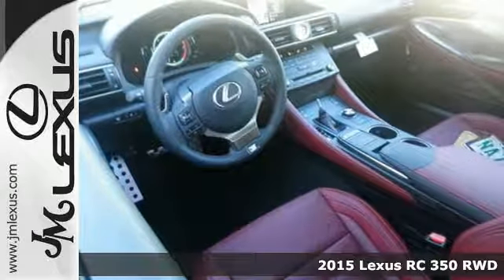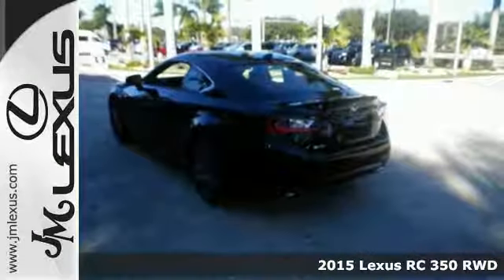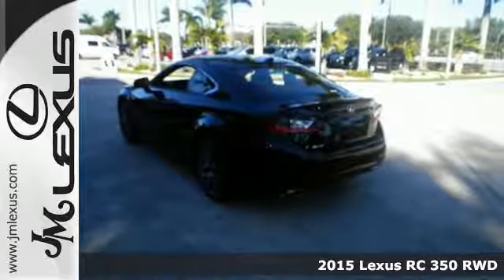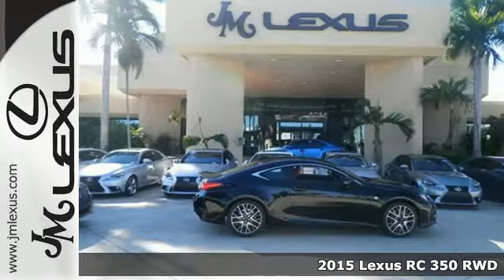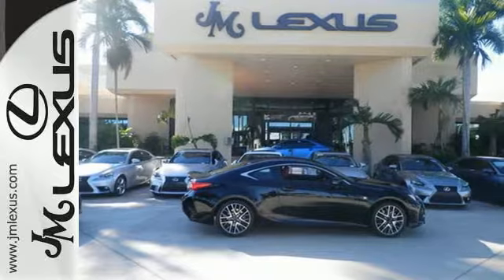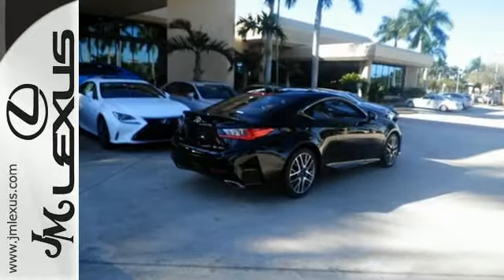New 2015 Lexus RC 350 RWD Margate FL Ft-Lauderdale, FL #54766 - SOLD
Year: 2015
Make: Lexus
Model: RC 350 RWD
Trim: 2 DR COUPE
Engine: 3.5L V6
Transmission: Automatic 8-Speed
Color: Obsidian
Interior: Rioja Red NuLuxe Silver Performance Trim
Stock #: 54766
VIN: JTHHE5BC8F5003053
You are currently viewing a new 2015 Lexus RC 350 RWD with JM Lexus the #1 Volume Lexus Dealer since 1992! Thank you for your interest. We look forward to working with you. Stock #: 54766 Exterior: Obsidian Interior: Rioja Red NuLuxe Silver Performance Trim Trim: 2 DR COUPE JM Lexus 5350 West Sample Rd Margate FL 33073

Address:
5350 W Sample Rd